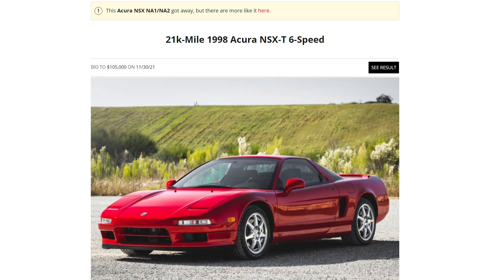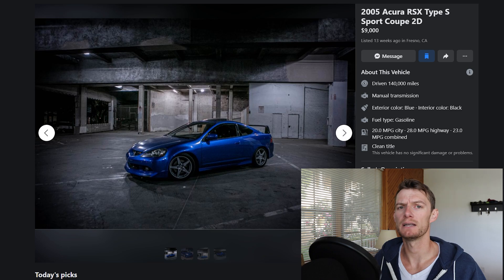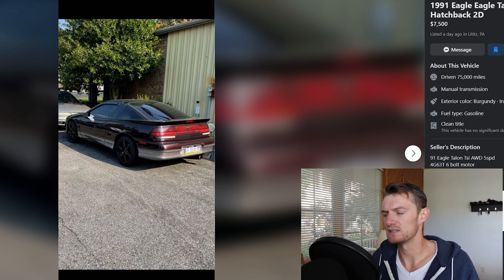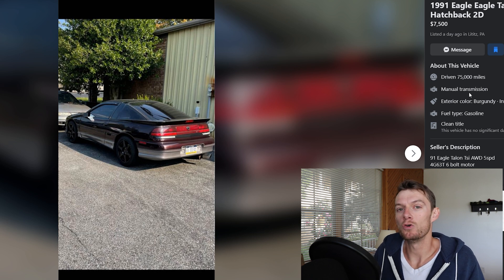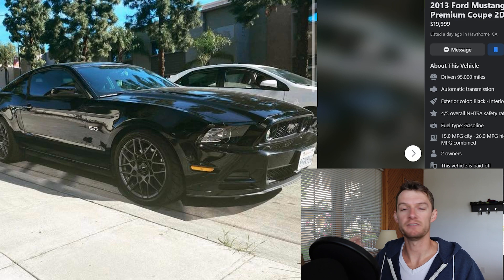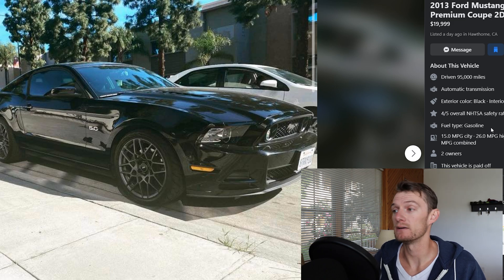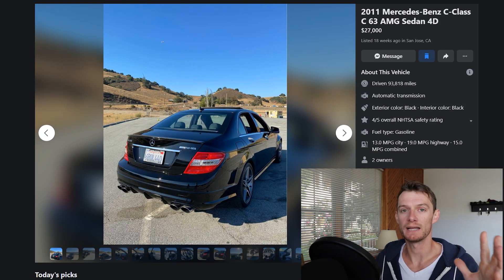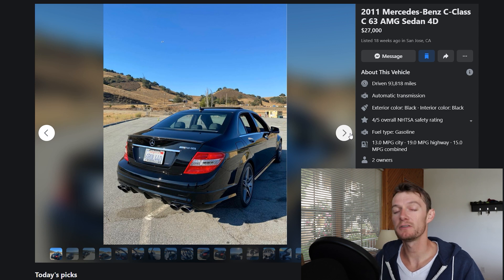Top 5 Sports Cars You Can Still Buy That Haven’t Exploded in Value (Yet)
Car values are absolutely through the roof right now.  Not on are cars like the NSX or Supra completely unaffordable to regular people anymore, but even a lot of regular cars have shot up in value.  This week I feature 5 cars that haven't exploded in value but probably will one day.  Buy these before you can't!